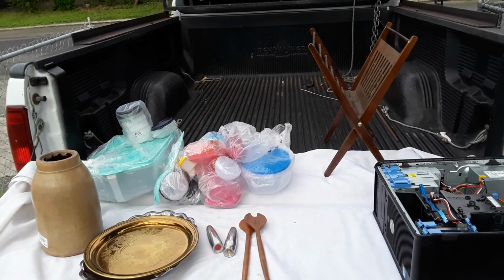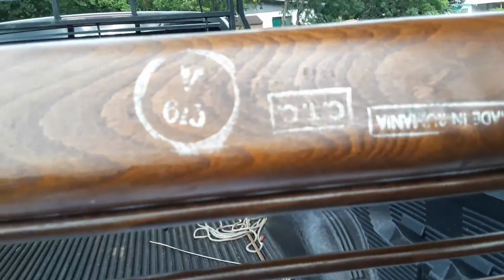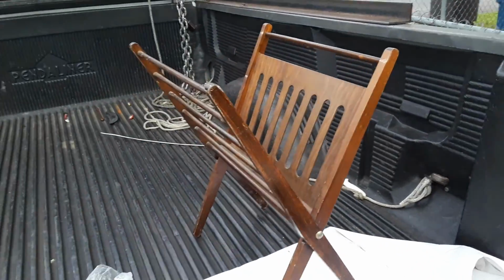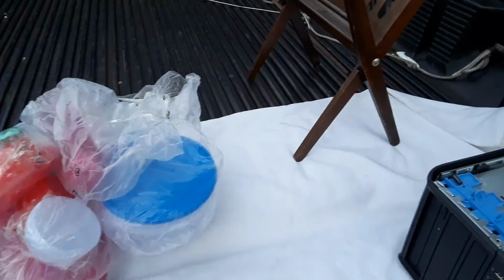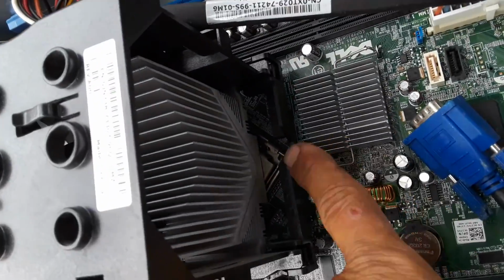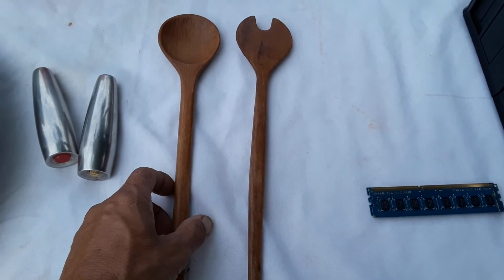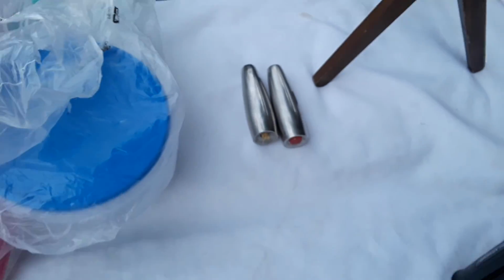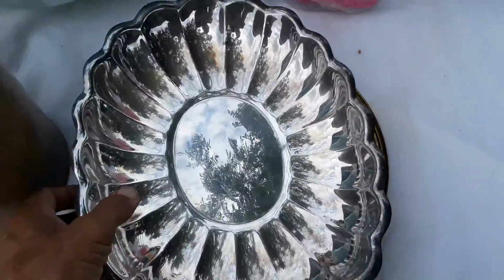Thrift store flea market yard sale finds of 2 days salt glaze crock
Texas Picker